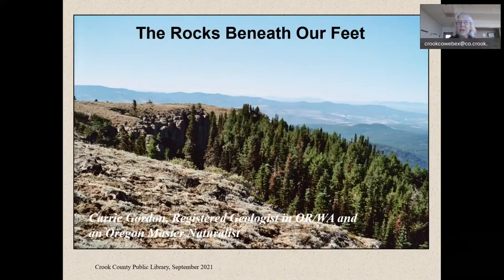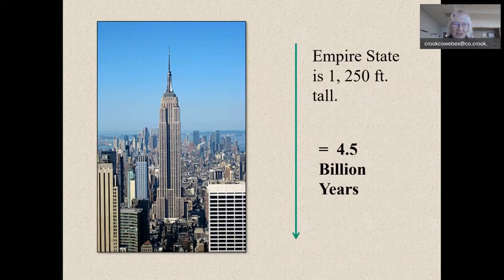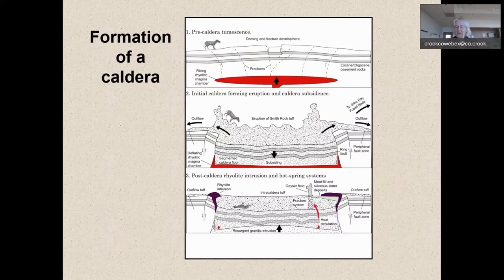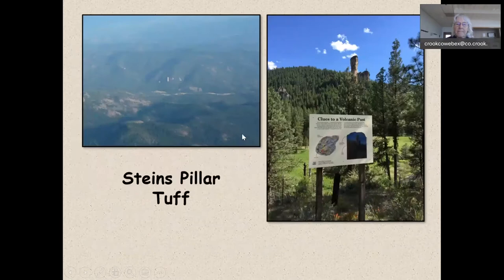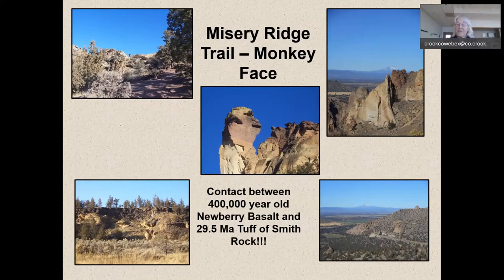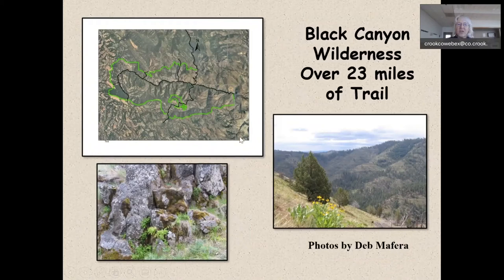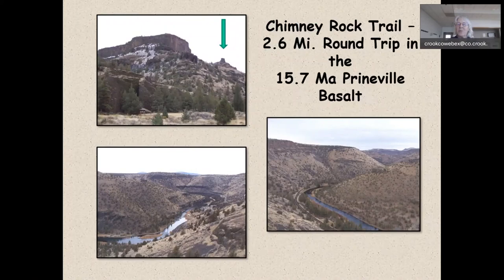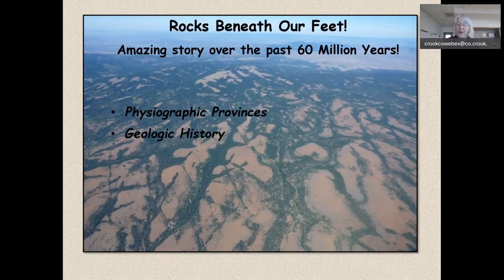The Rocks Beneath Our Feet with Geologist Carrie Gordon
The rocks under our feet hold secrets waiting for discovery. Have you wondered what stories they can tell? We explore the geologic history along a variety of trails in central Oregon, stretching from the South Fork of the John Day River to the Crooked River.